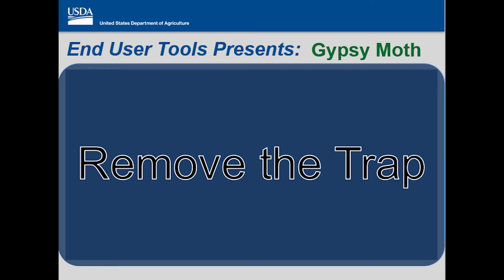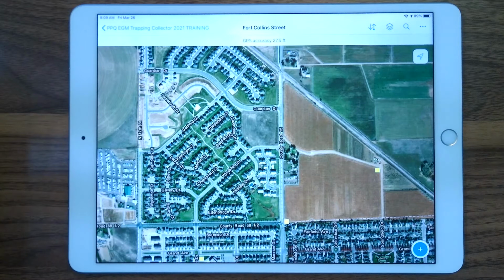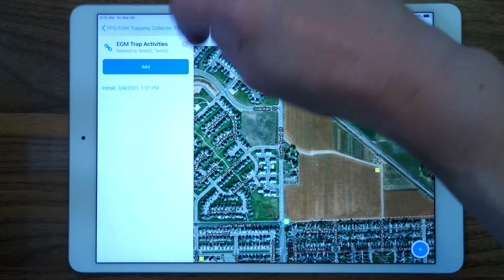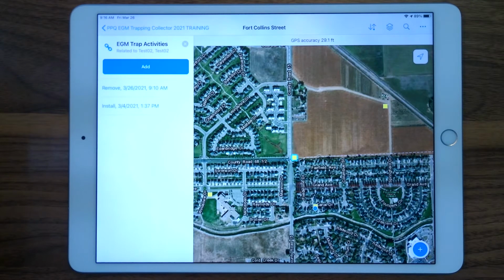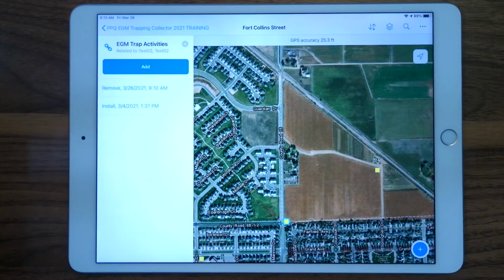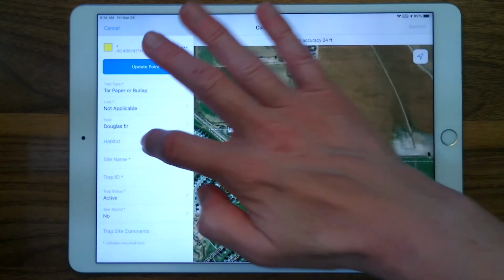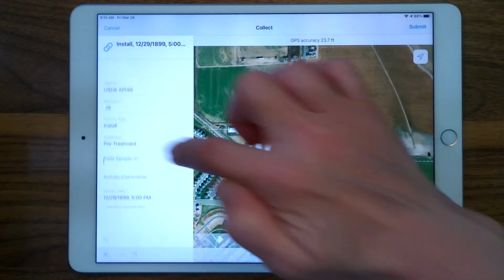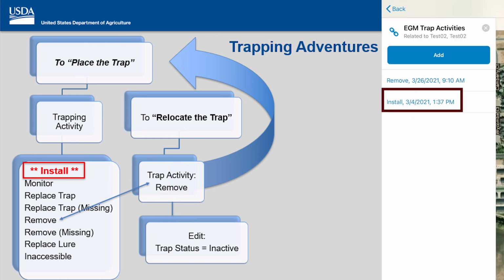GM 2021 Relocate Workflow Bonus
A bonus featuring the "Relocate a Trap" workflow for both Asian Gypsy Moth (AGM) and European Gypsy Moth (EGM) data collection for 2021.

Official Gypsy Moth Training:
GM 2021 Data Collection using ArcGIS Collector (Gypsy Moth)